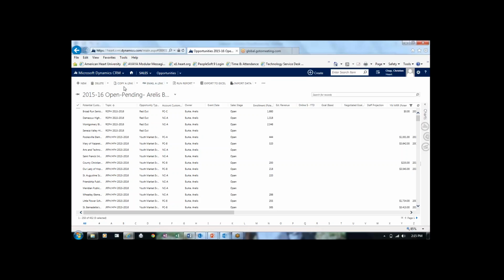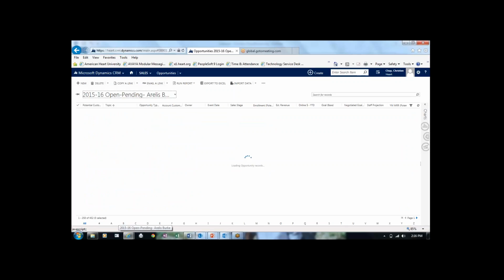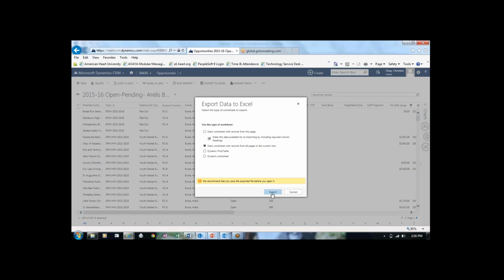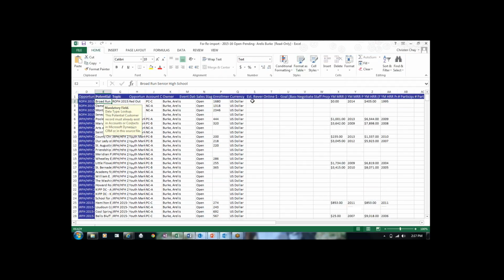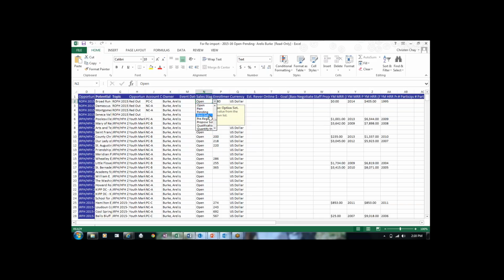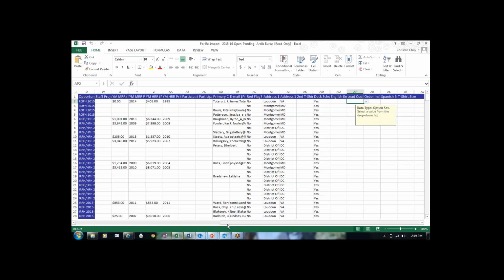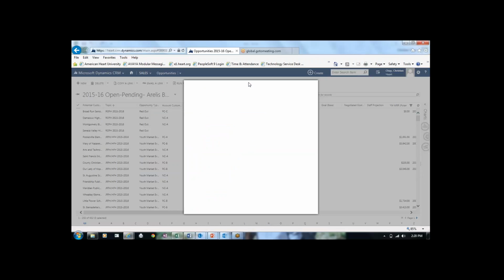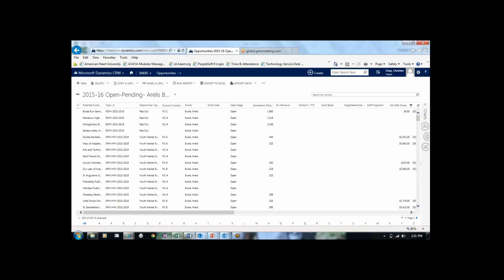Importing from Dynamics